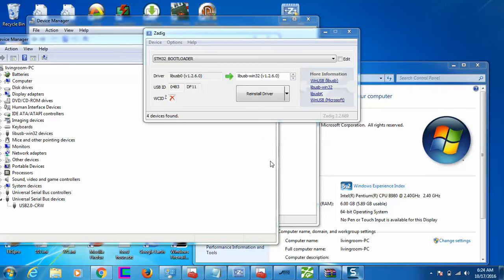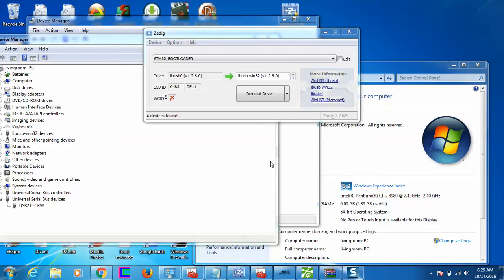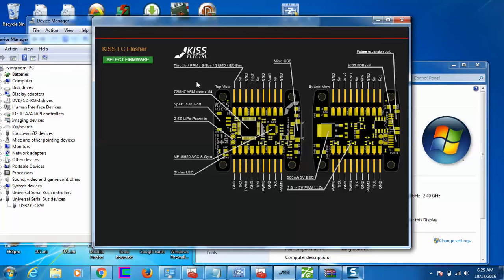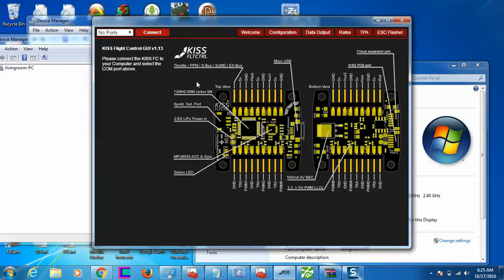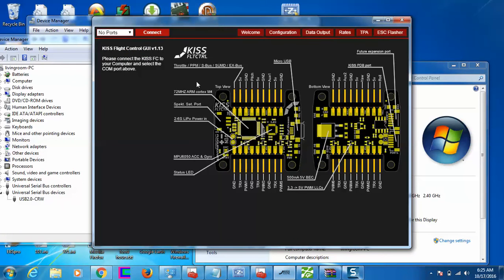KISS FC setup for Windows Users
Setting up kiss fc using zadig